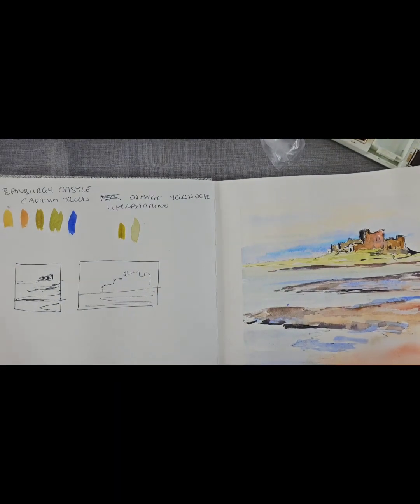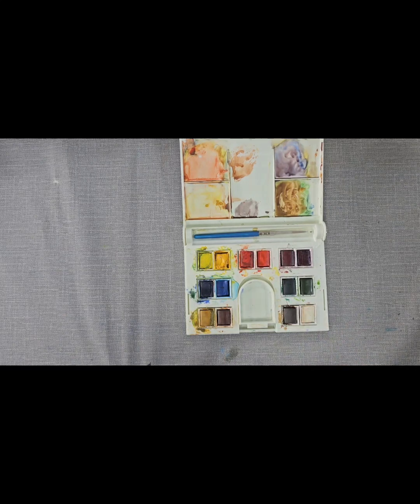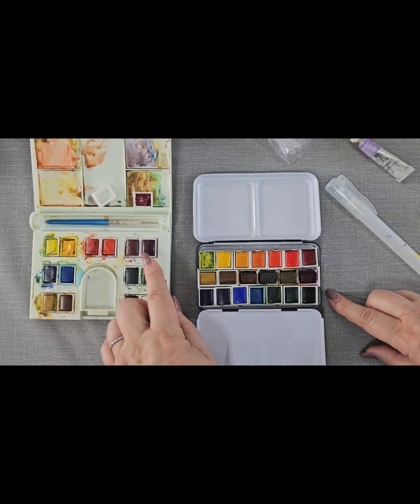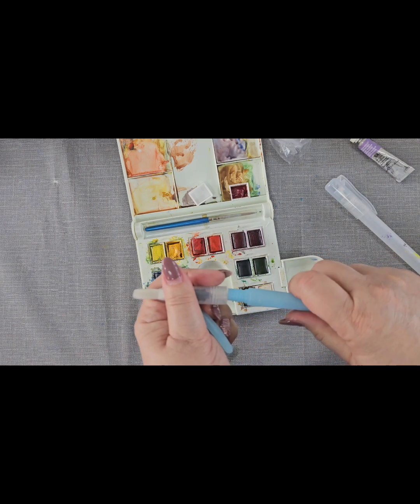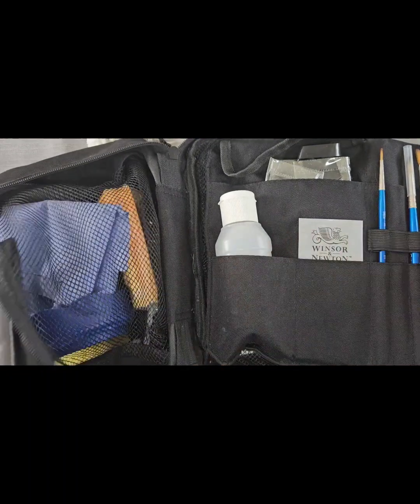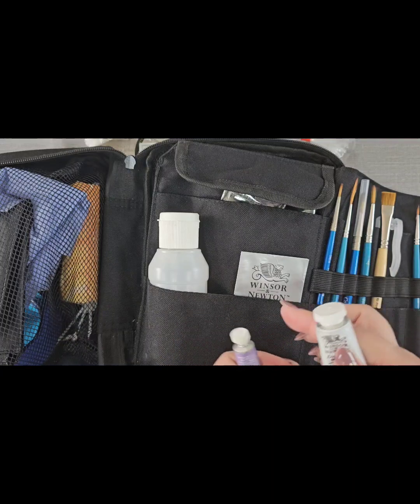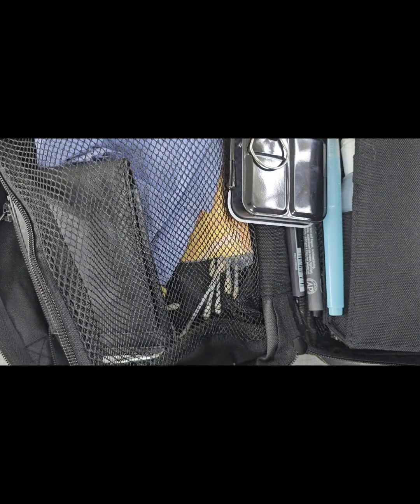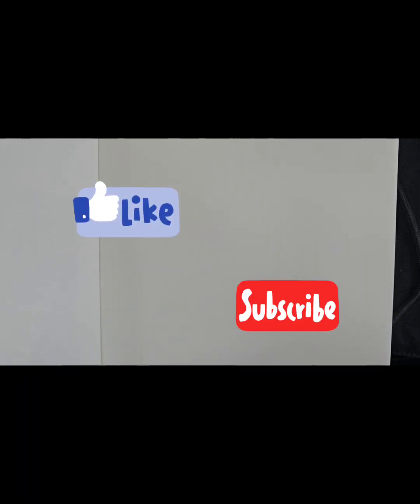Sketch Kit - What do You Need?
I thought you might like to see what I pack when going out watercolour sketching...

I often get questions about what to bring along and a kit list looks huge... these watercolours are Cotman, a good quality student paint.

I talk about tubes and pans and how to make up your own as well as other kit.

Any questions about what I am using just ask in the comments.

I share other videos and a fuller version of this one in Paint with Debs Facebook Group, you are welcome to join us just click the join button and I'll let you in...

If you haven't caught our new Podcast this week we're discussing Talent and how creativity can be learnt...